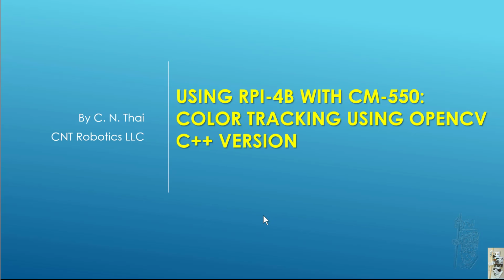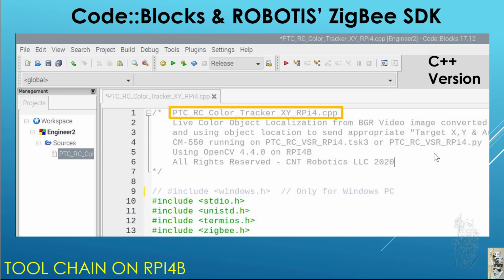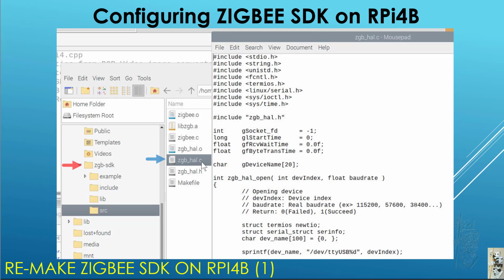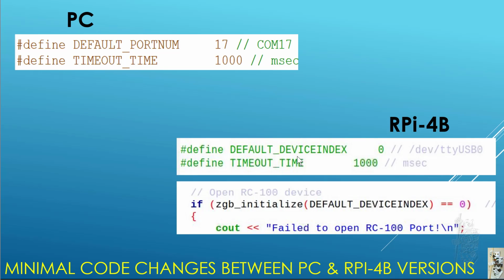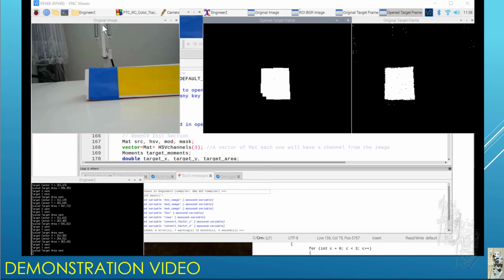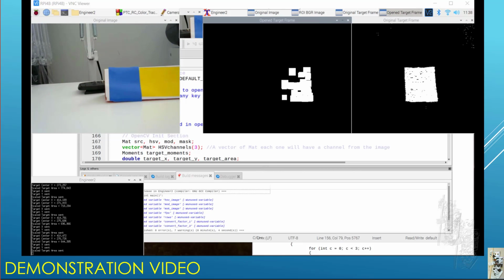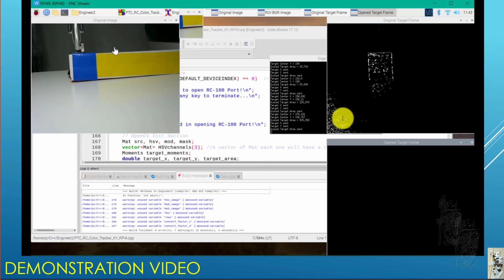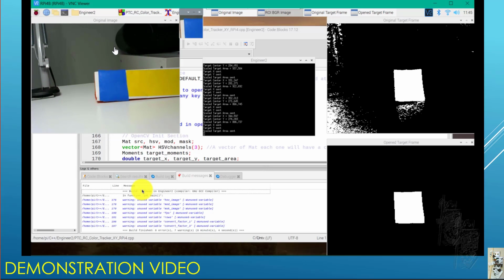Using RPi-4B with CM-550 (& OpenCV 4) - C++ Version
In a previous video this project in Python was presented.  In this video, the C++ version is shown, with a different hardware hookup (a LN-101 is now used on the RPi4B) and a different IDE is used on the RPi4B (i.e. Code::Blocks).  The Linux version of the ROBOTIS ZigBee SDK is also used in this C++ version.   Also, code changes are shown when going from the Windows PC version to the RPi Linux version.